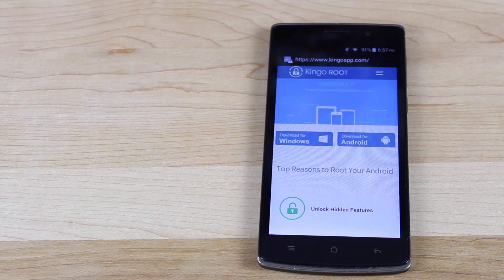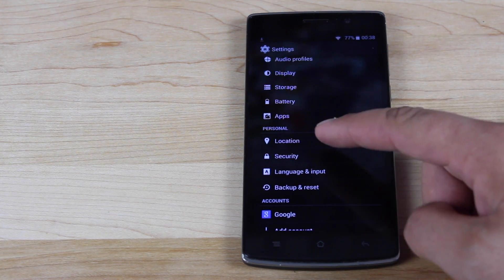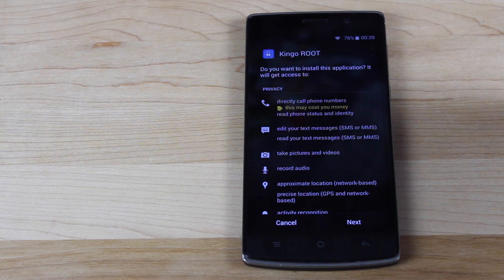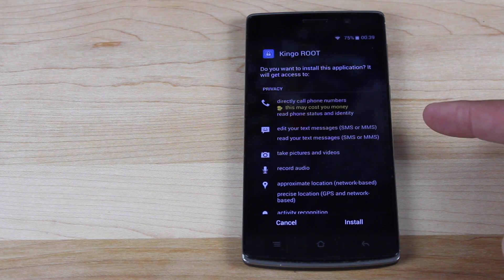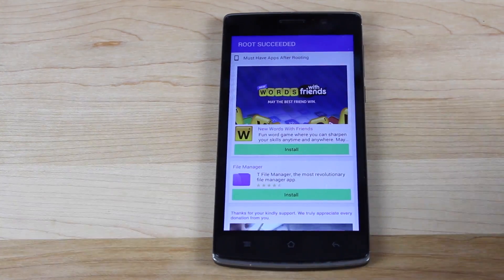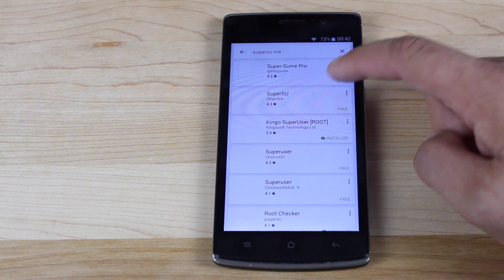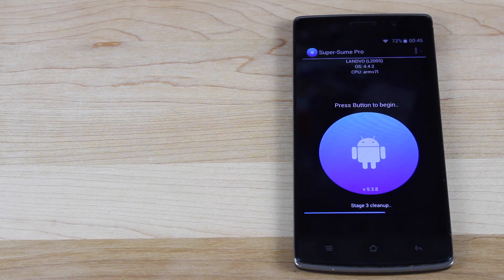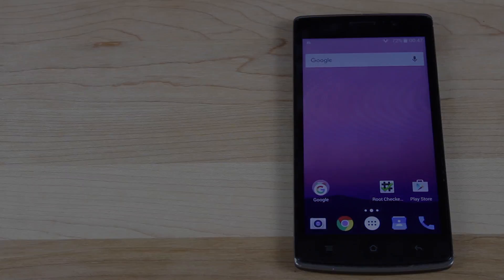ROOT Any Android Device ONE Click! No PC 9.0 PIE, 8.0 OREO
This root method works on 97% of All Android Devices.

New devices are added to KingoRoot all the time. If your device doesn't work check back periodically.